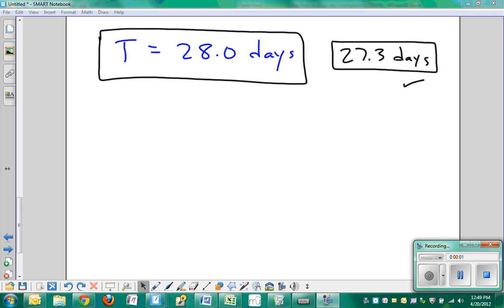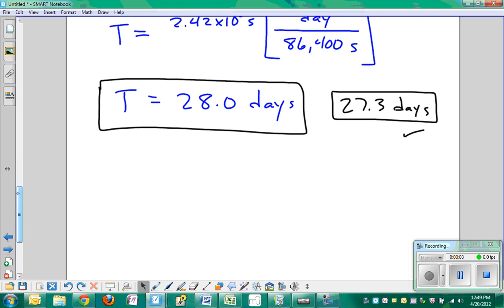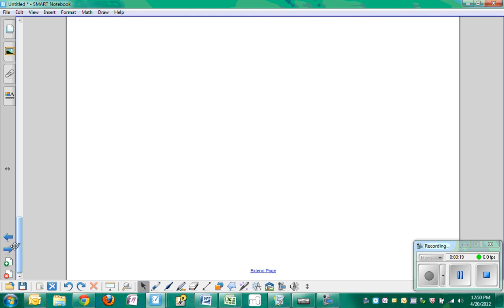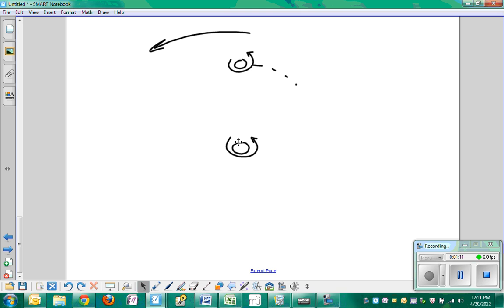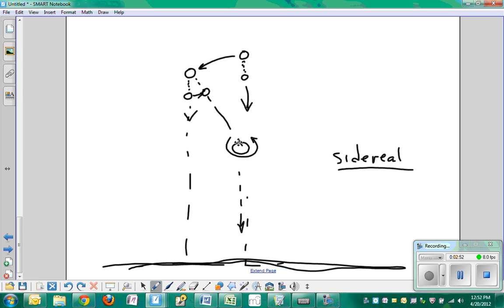Problem 5 30 Orbital Period of Moon extension